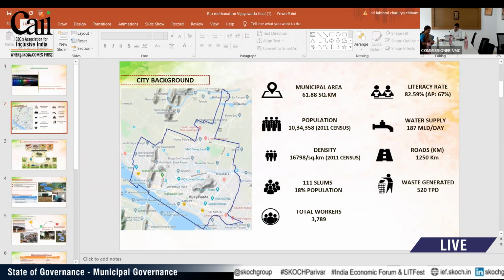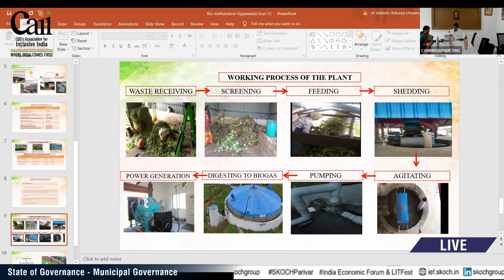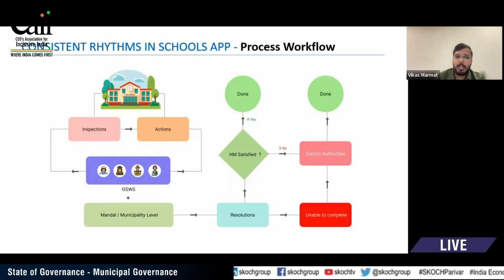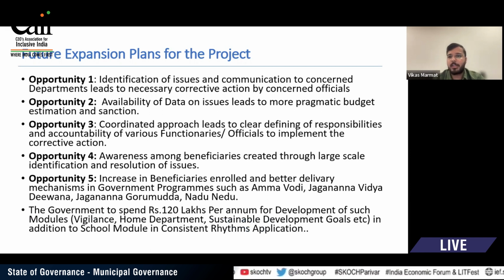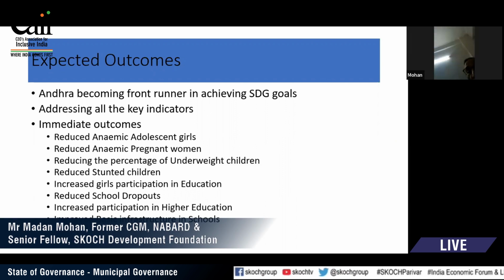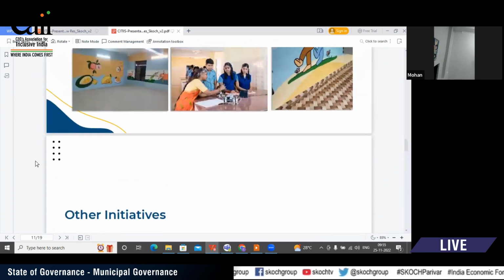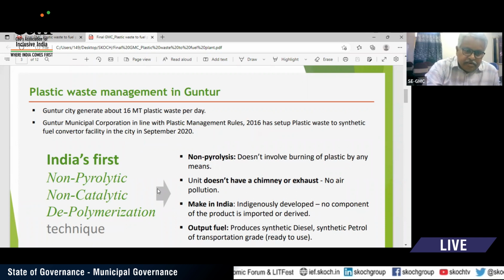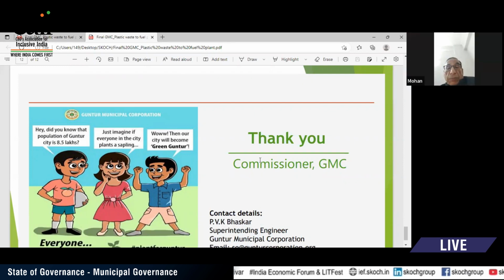State of Governance - Municipal Governance | 85th SKOCH Summit | 25th November, 2022